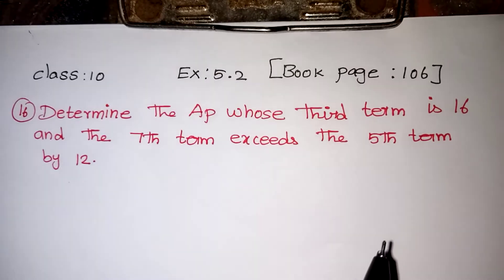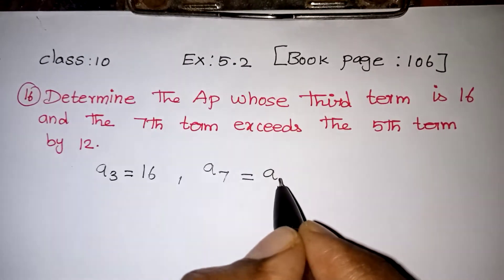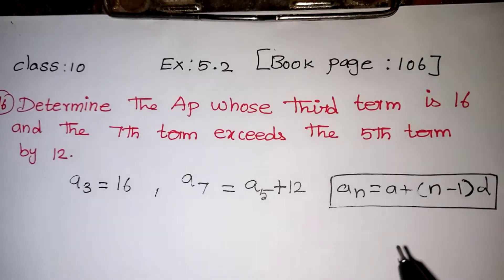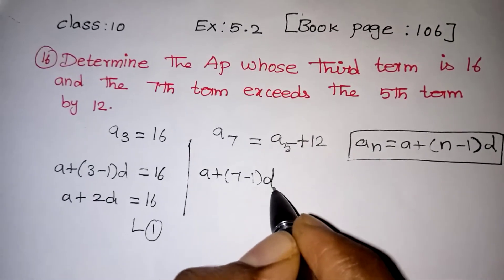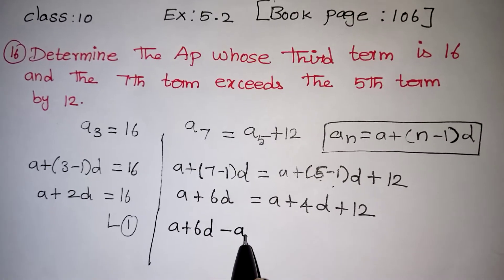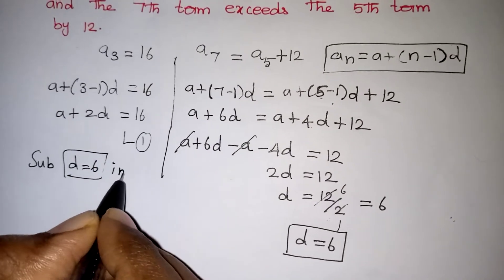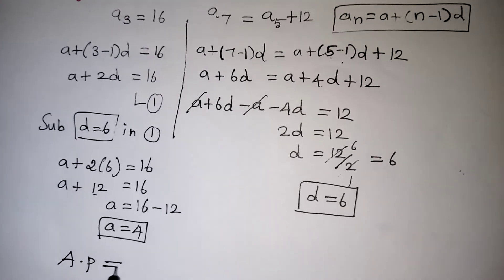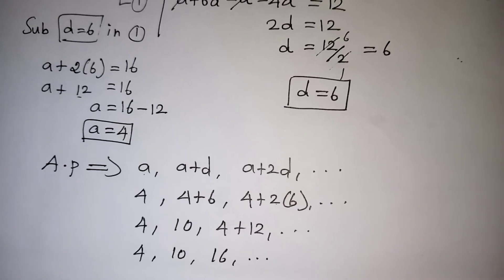Ex 5.2 Q 16 Class 10 Arithmetic Progression Chapter 5 Ncert 10th Maths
Class 10 chapter 5 ex 5.2 q 16 Arithmetic progression ncert 10 maths well explained in English